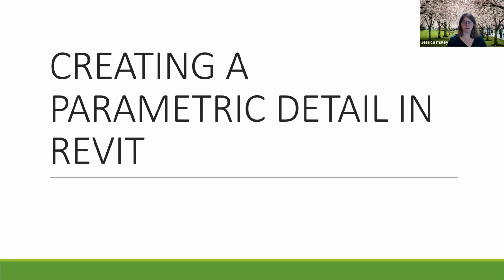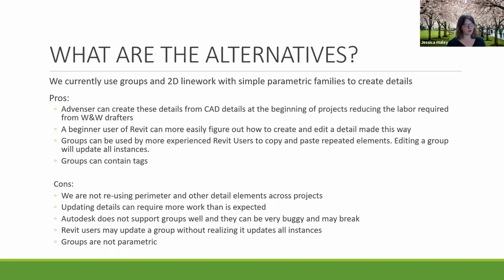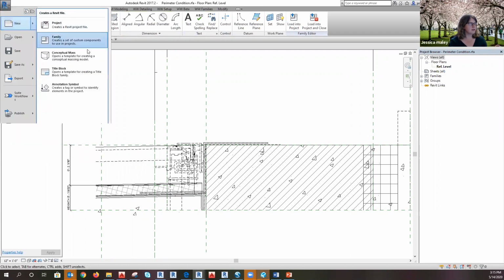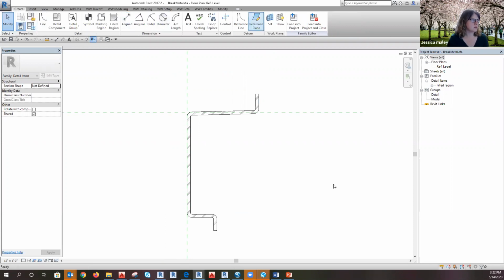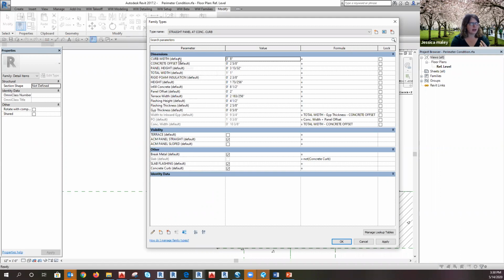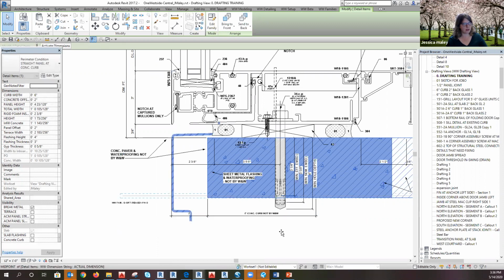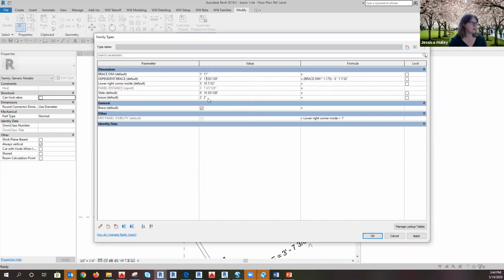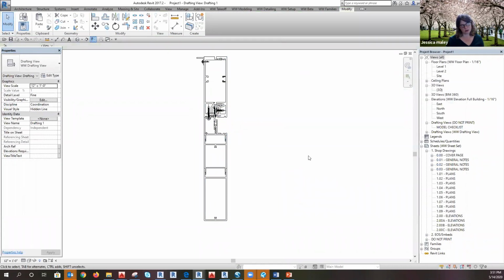Creating a Parametric Detail in Revit